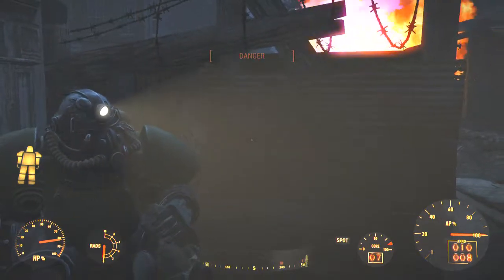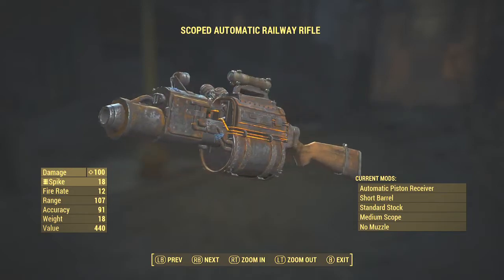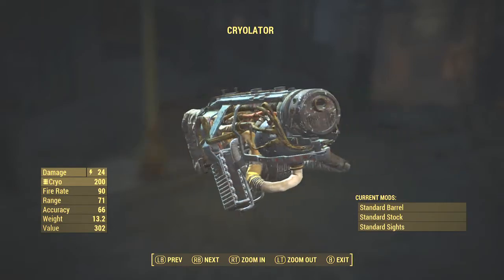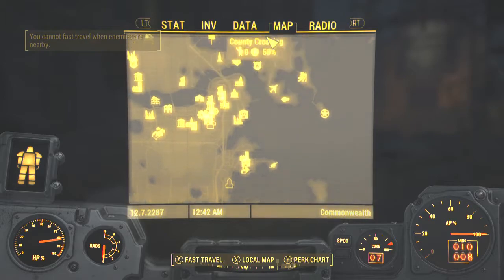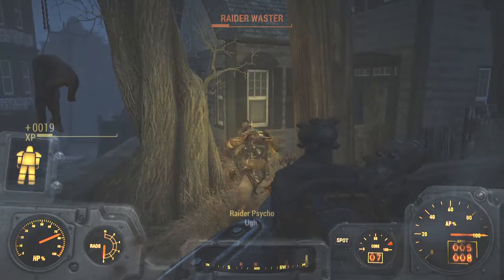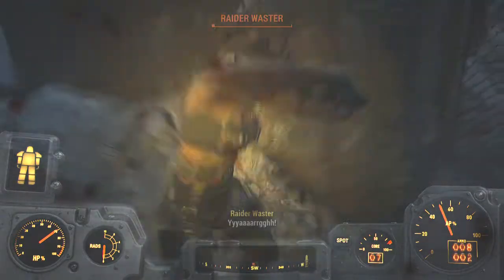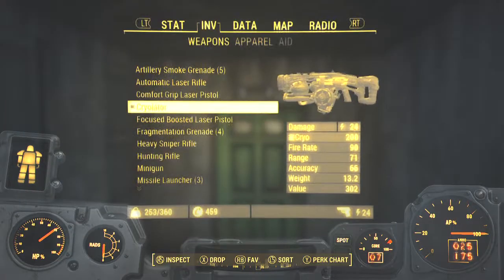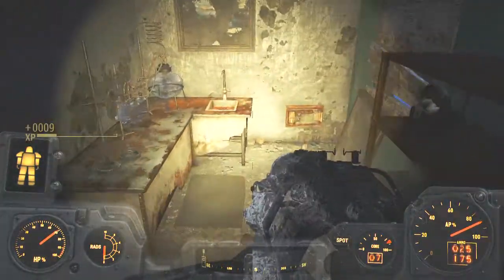FALLOUT 4: T 51 Power Aromor plus RARE WEAPONS